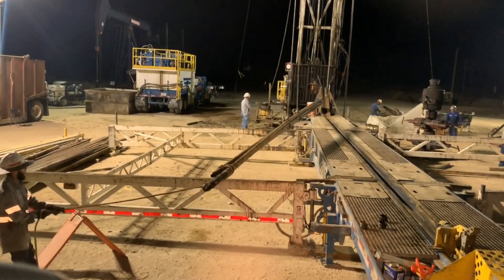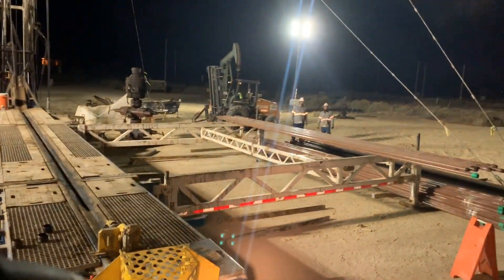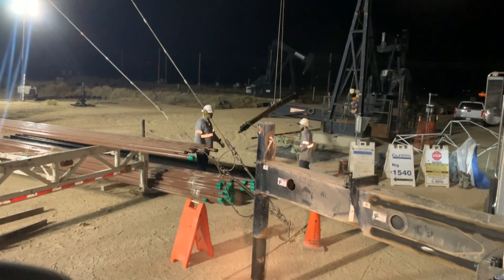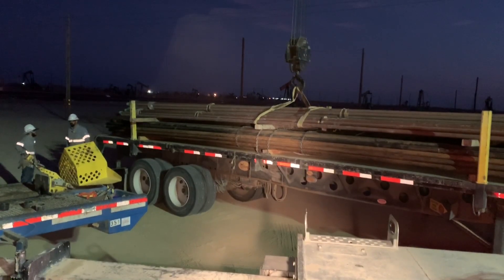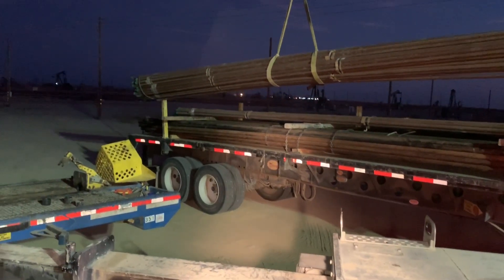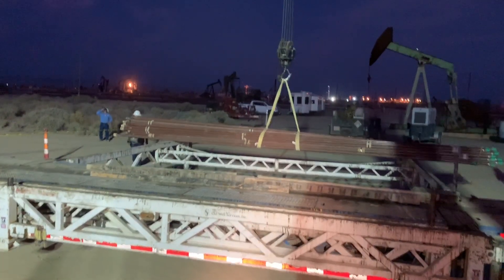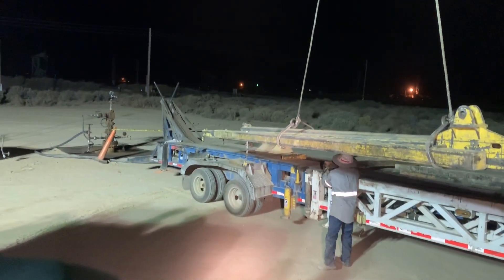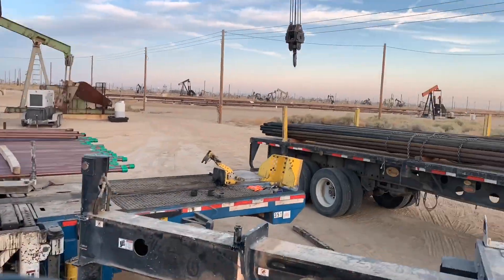Crane operators view from controls unloading pipe at well site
In this video , you’ll have a crane operators perspective and some technical analysis. Lift breakdowns and a couple tips lifting pipe in oilfield setting.